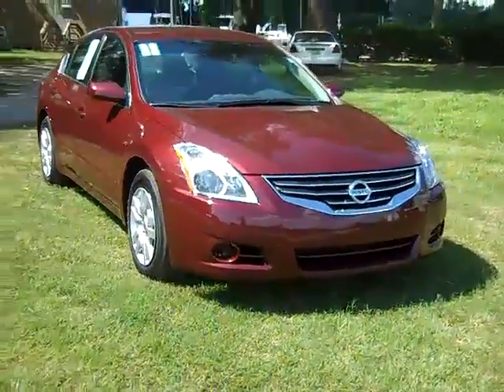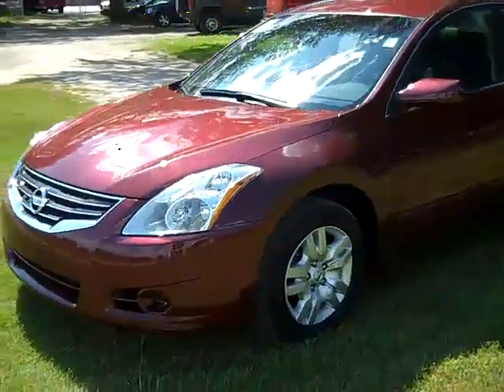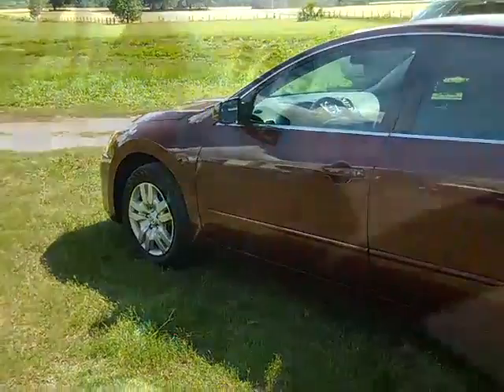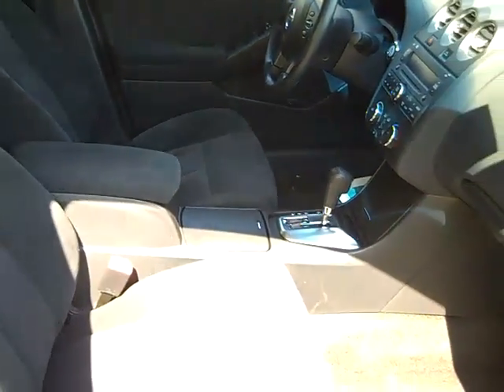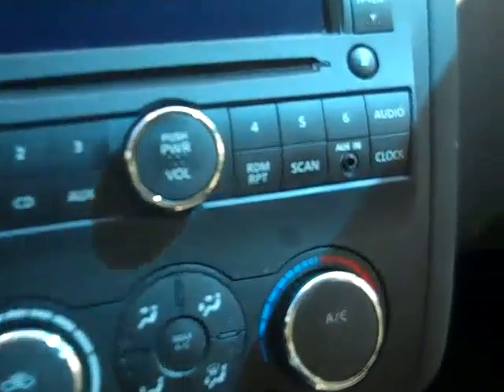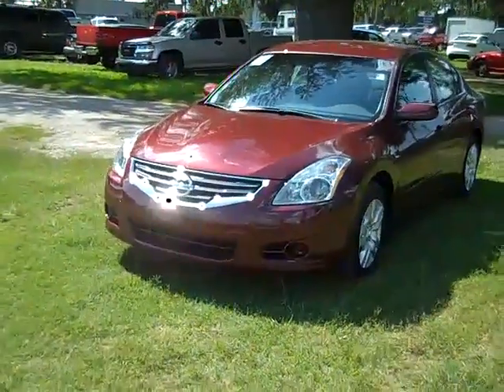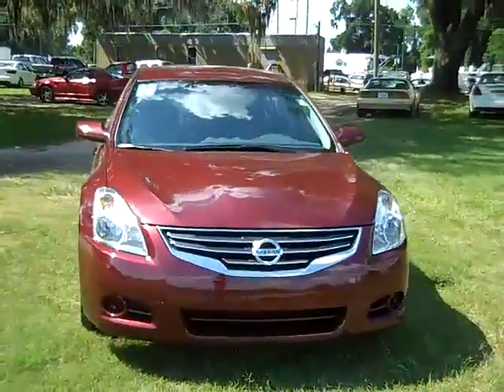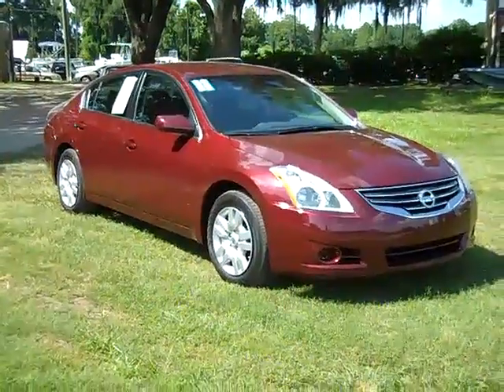Nissan Altima Gainesville Fl 1-866-371-2255 near Lake City Starke Ocala FL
near Lake City Starke Ocala ... call or toll free 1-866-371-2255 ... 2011 Nissan Altima S ... 25,836 well maintained miles ... 2.5 L engine ... burgandy exterior ... gray interior ... cloth seats ... power windows, locks and mirrors ... front, side and head curtain airbags ... AM/FM radio ... CD player ... iPod/aux jack ... driver information center ... PUSH button start ... digital temperature ... cruise control ... more ! Free CarFax ... to see more still photos, prices and our full inventory of used cars, trucks and SUV's please visit our ... Gainesville Lake City Starke Ocala High Springs Alachua Newberry Trenton Chiefland Palatka Melrose Keystone Heights FL ... Coming Soon! 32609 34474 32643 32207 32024